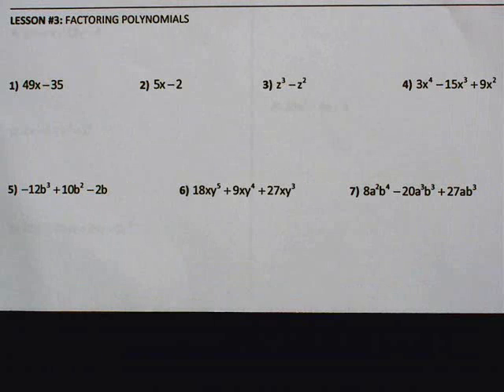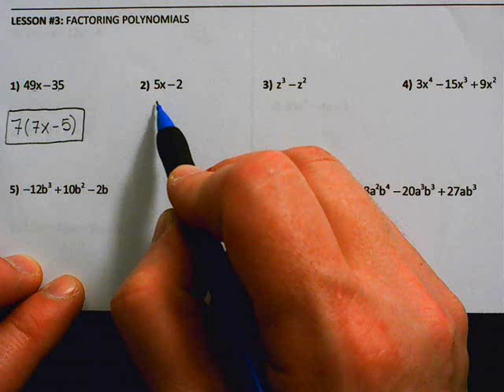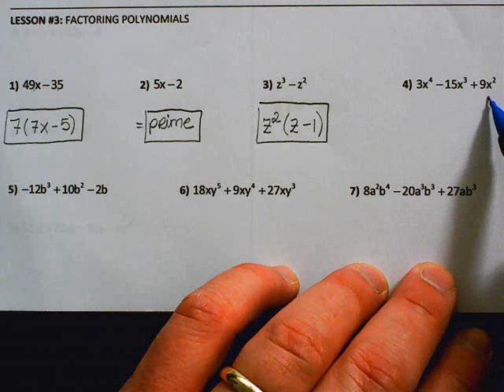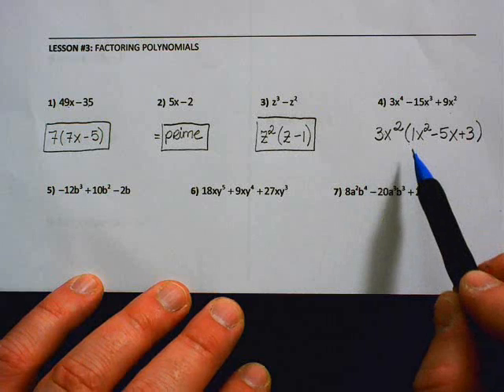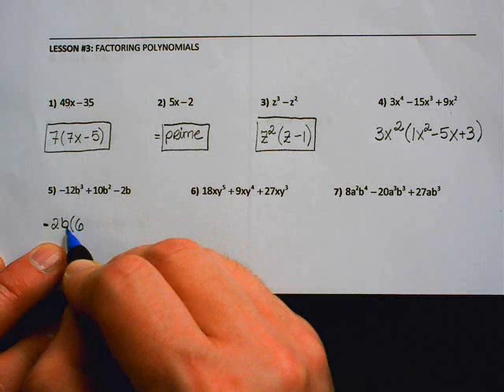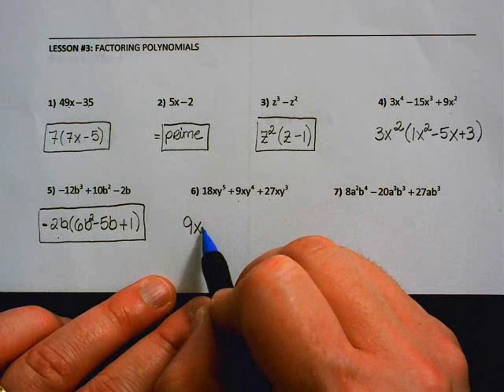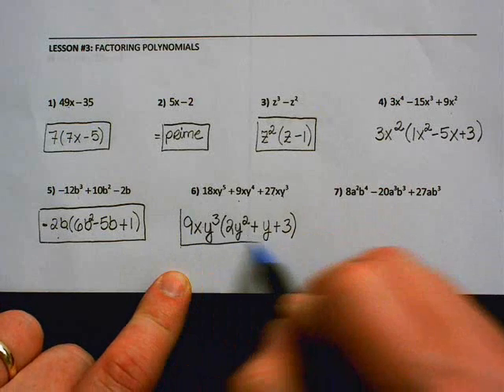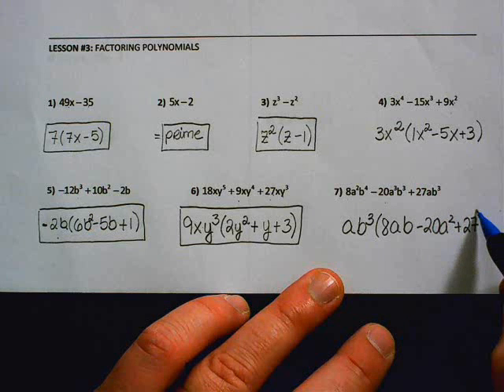MMA LESSON 3 - FACTOR POLYNOMIALS